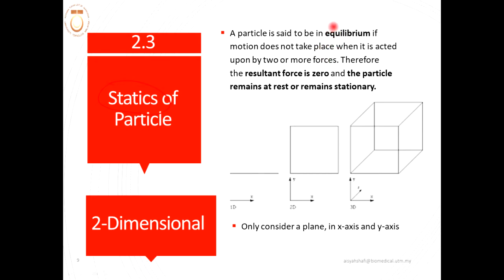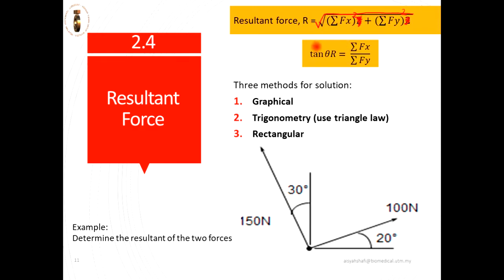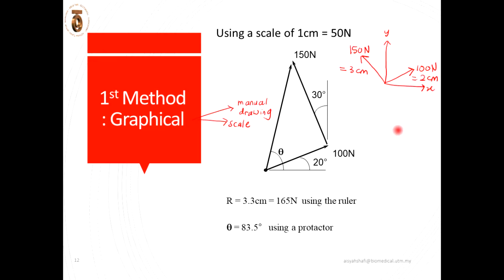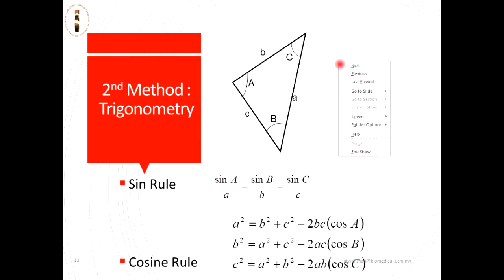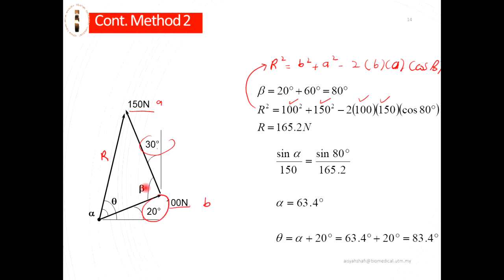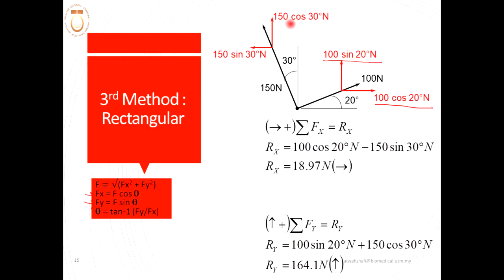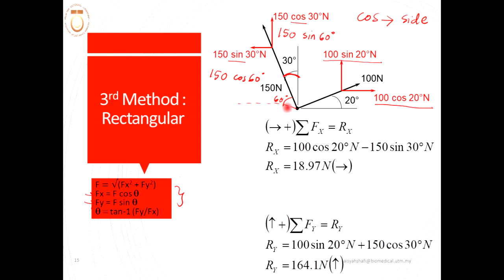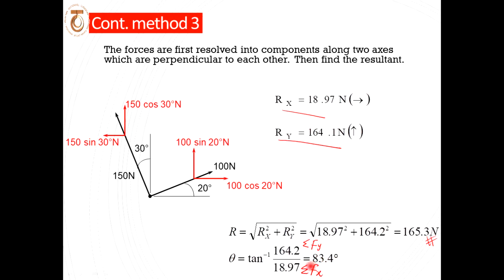Chapter 2 part 3 - (Equilibrium of Particle)